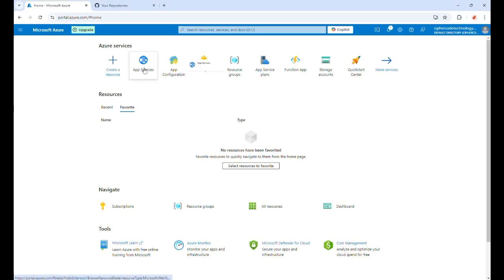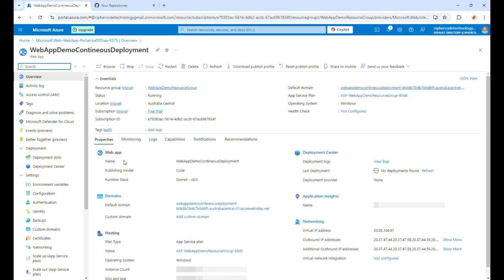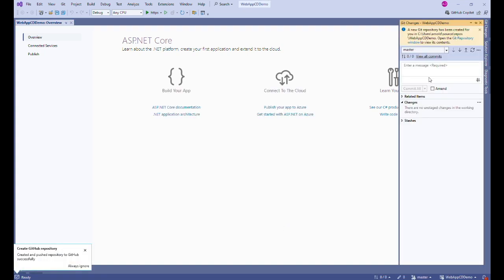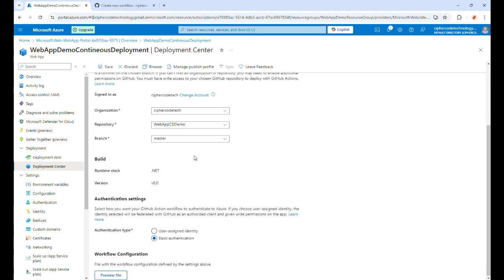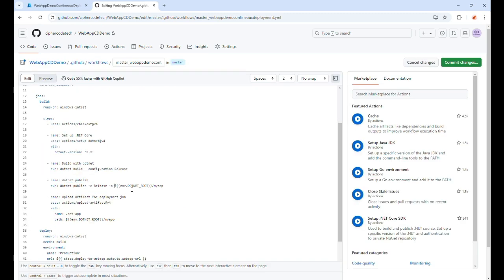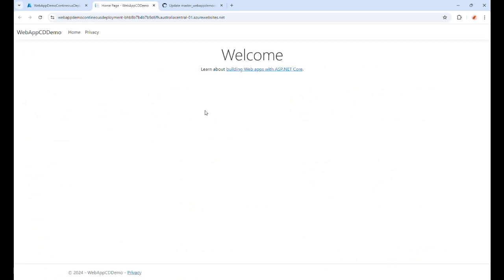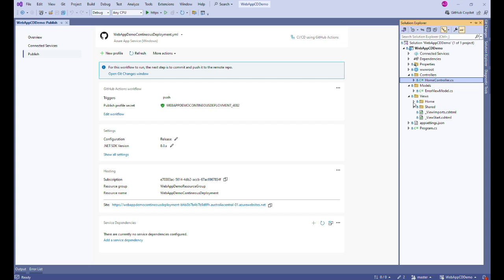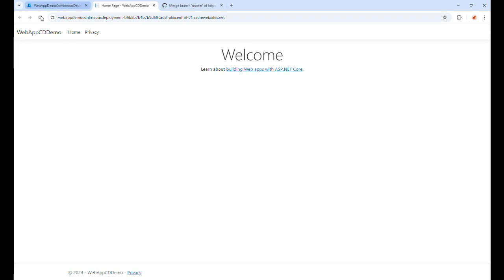Azure | Web Apps | Continuous Integration and Deployment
In this video I have provided demo how to use  Continuous Integration and Deployment in Web App